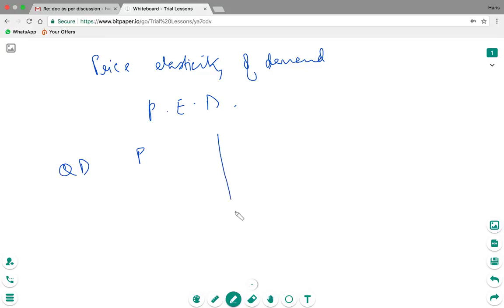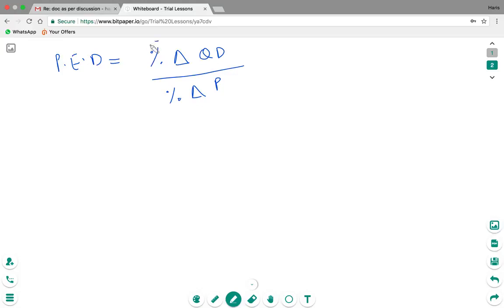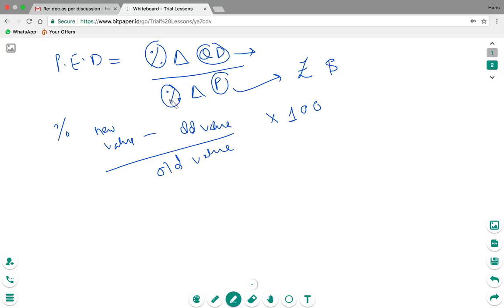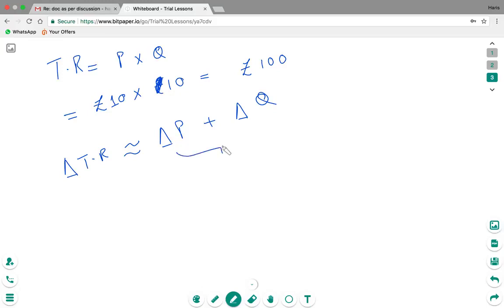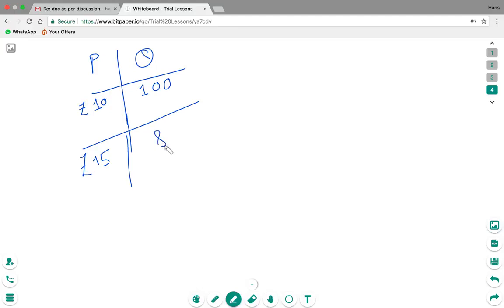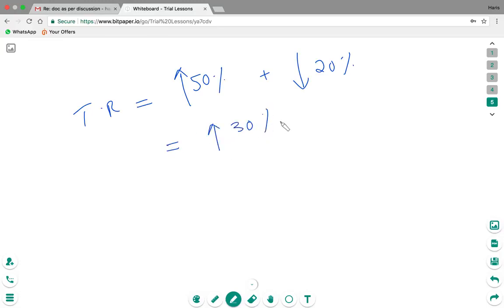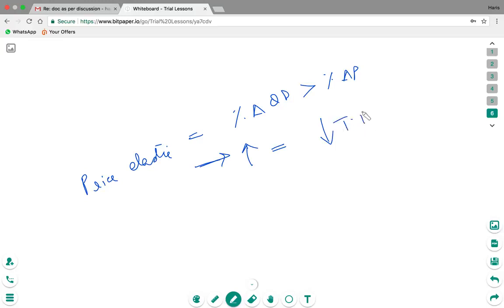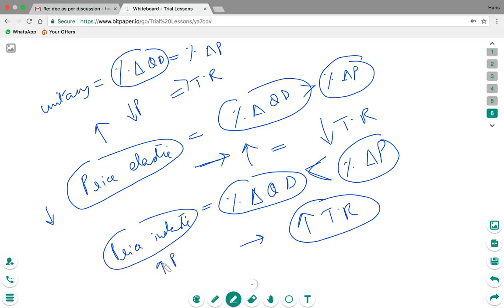Price Elasticity of Demand and Total Revenue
Relationship between Price Elasticity of Demand and Total Revenue taught in under 10 minutes.